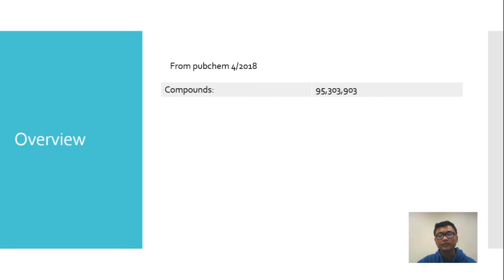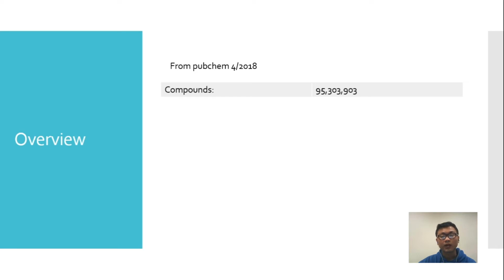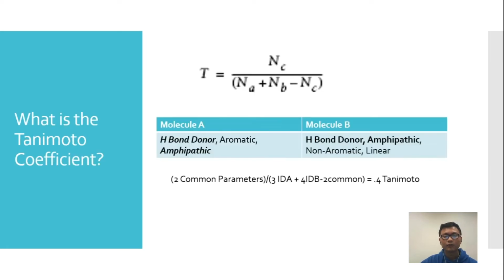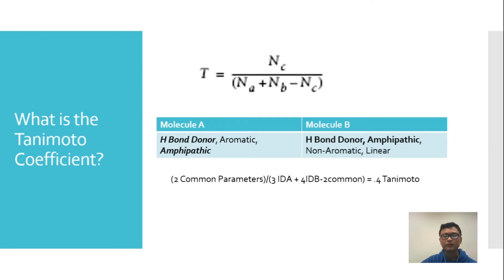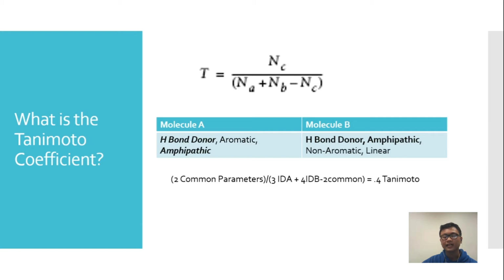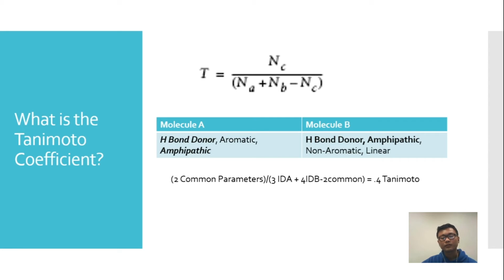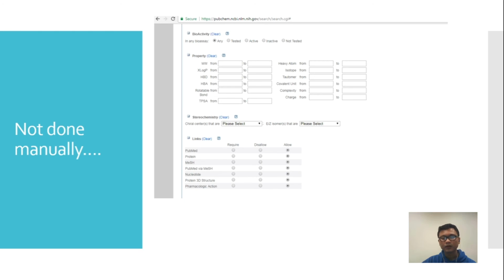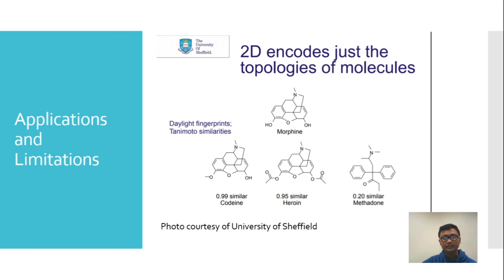What is the Tanimoto Coefficient?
Cheminformatics Tanimoto Coefficient video explanation